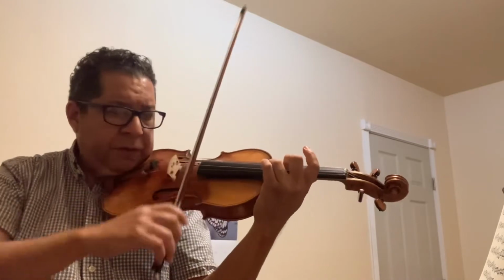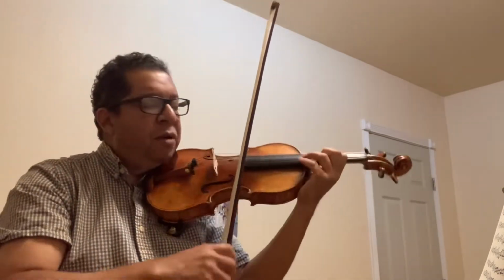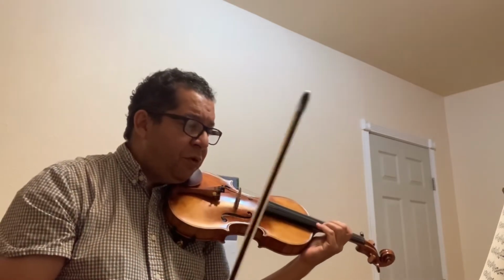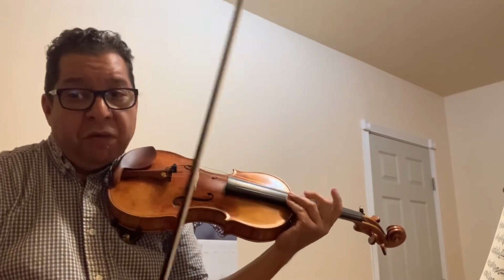Region 14. Rode. 2021 excerpt.